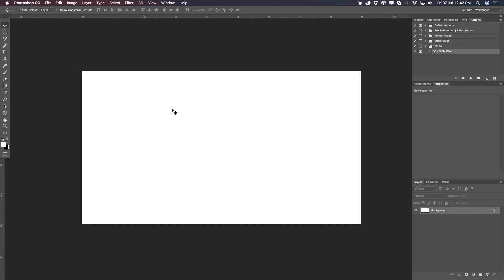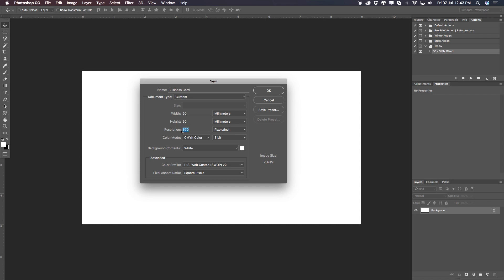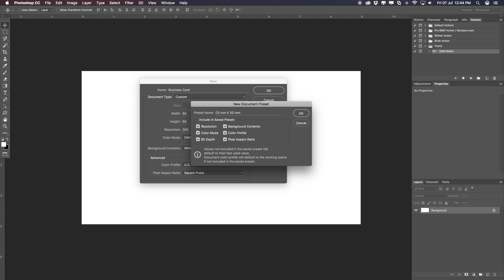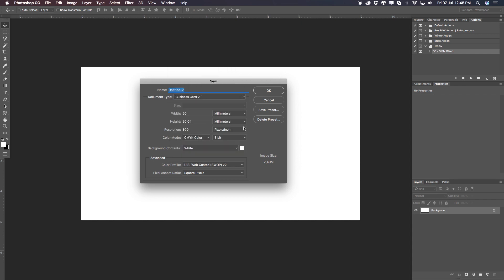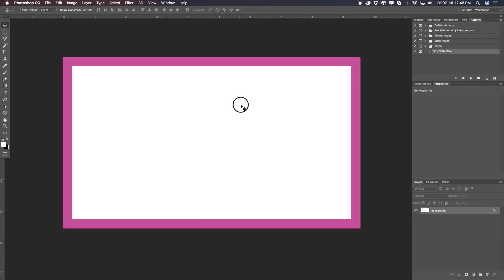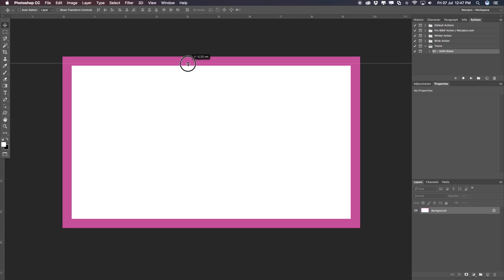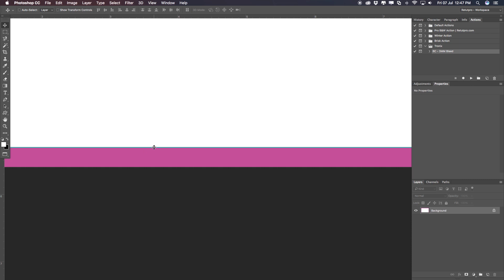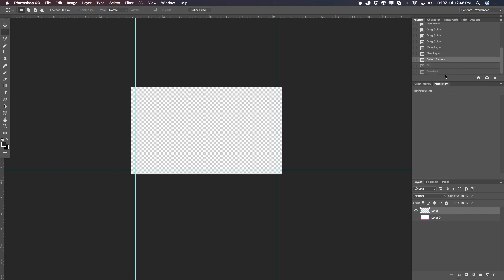How To Save A Business Card Canvas Preset In Photoshop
About this week's episode:

Today we're looking into how to set up Photoshop presets. To be more specific how to set up a business card canvas size preset. This is necessary or can be a good help, especially if you design buinsees cards on a regular bases. The aim here is to save you time when it comes to your photoshop design workflow.